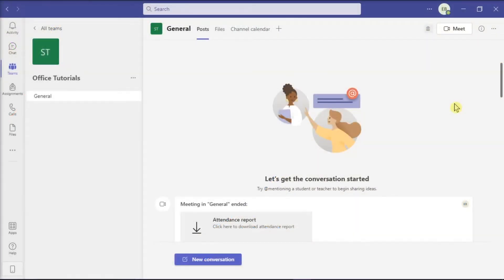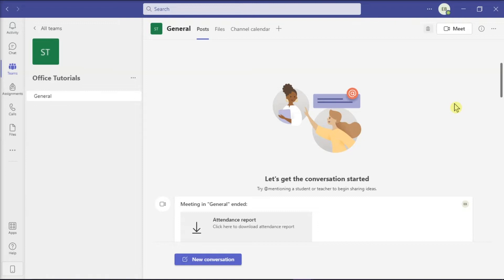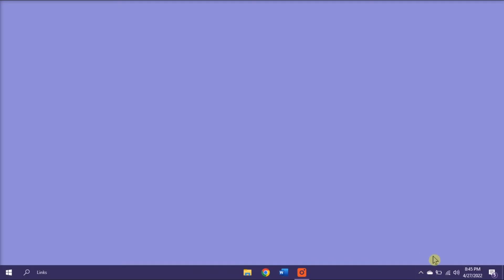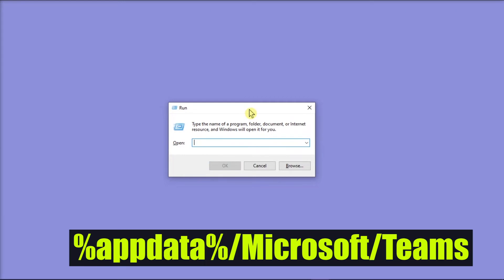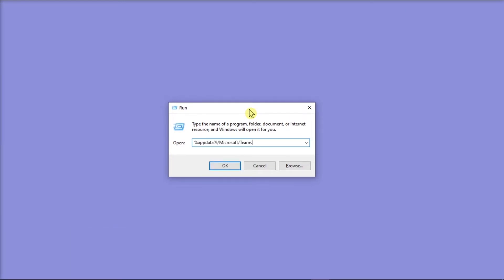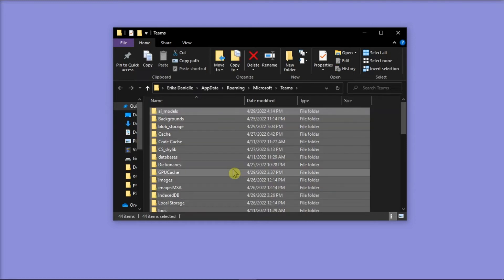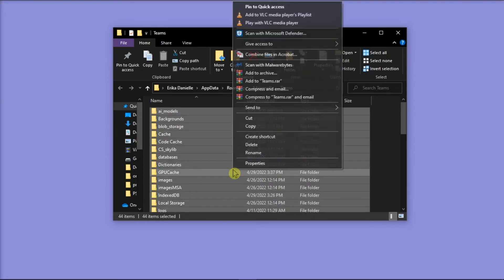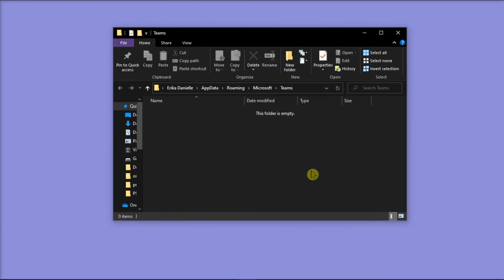Microsoft Teams - How to CLEAR the CACHE (easy!)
--- Clearing the cache in Microsoft Teams is a great way to fix all kinds of unresolved or unexplained issue in Teams.  It just gives it a fresh restart.  Watch this tutorial to see how to easily remove the cache for Microsoft Teams. ---